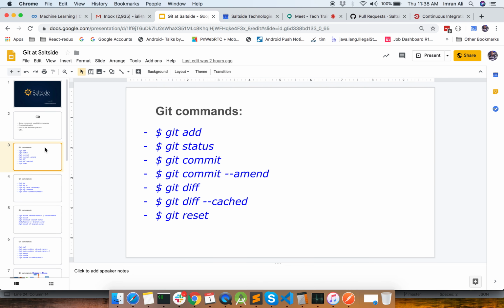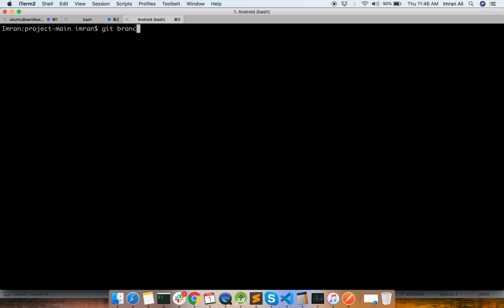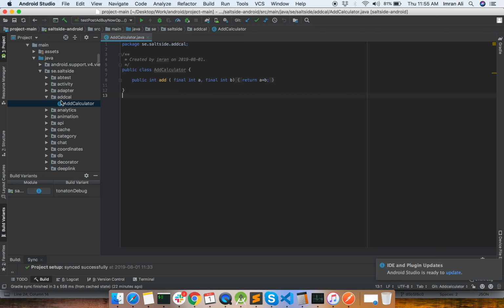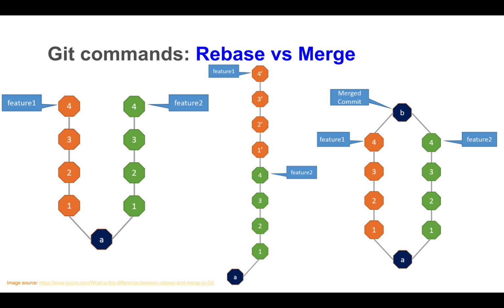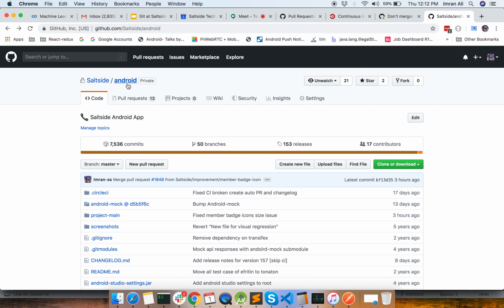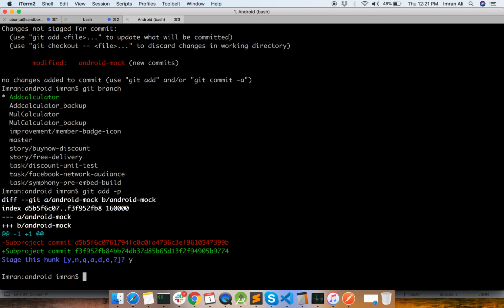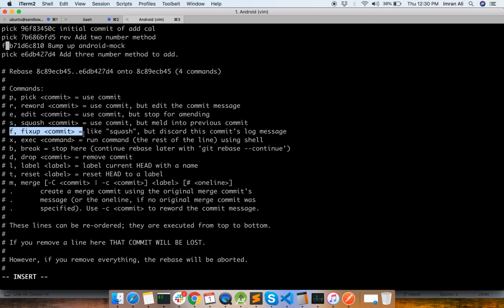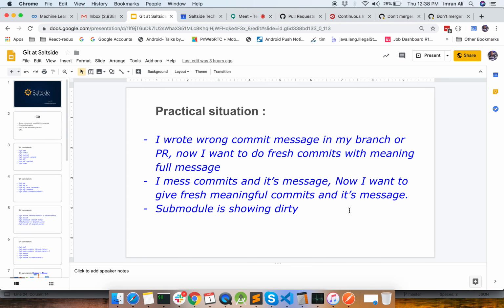Git session part 2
Git session part 2 at Saltside Bangalore.
- Rebase vs merge
- submodule
- some most use-full activities.